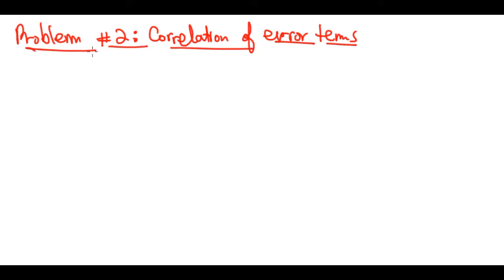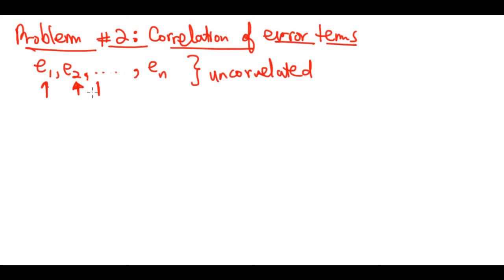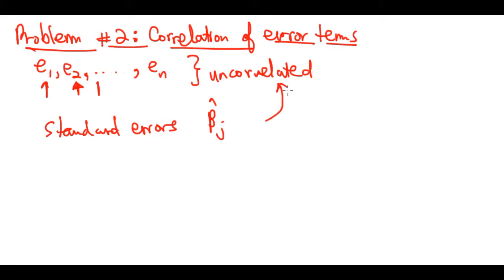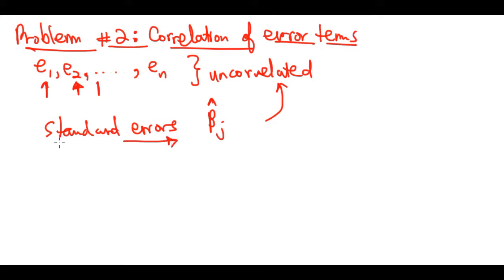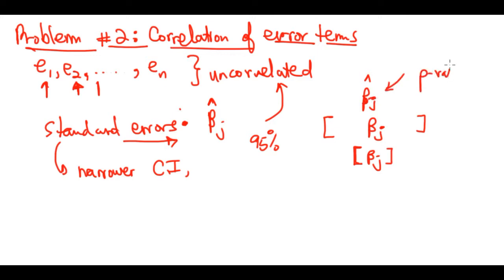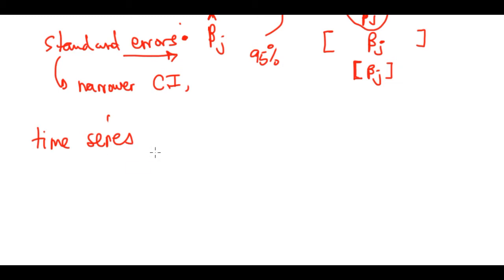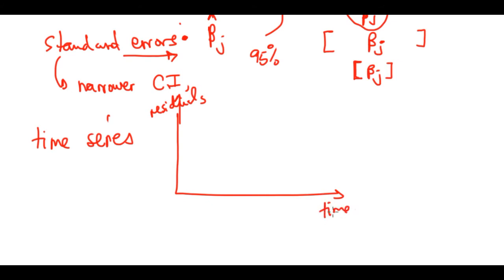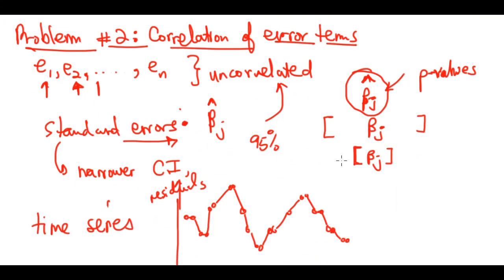Problem #2 - Correlation of the Error Terms